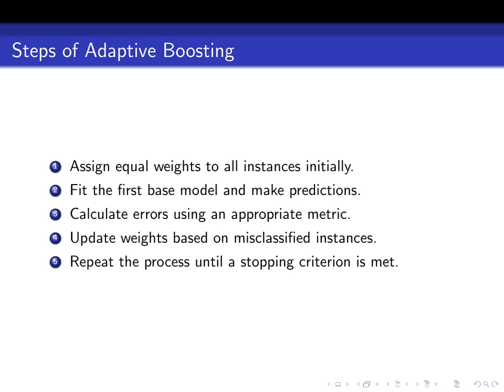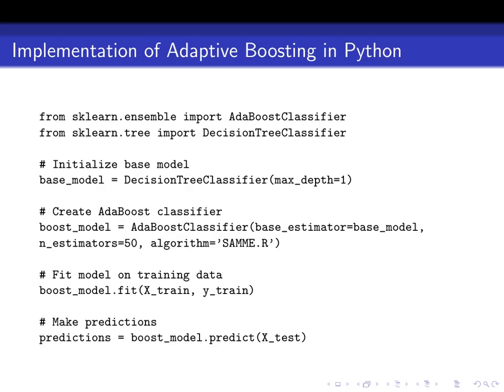Understanding Adaptive Boosting Techniques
Discover the power of Adaptive Boosting in this comprehensive machine learning tutorial. Learn about boosting algorithms, ensemble methods, and how AdaBoost can improve your model accuracy. We dive into the advantages and disadvantages of boosting, explore weight updates in sequential learning, and show practical implementation using Python with scikit-learn. Ideal for data science enthusiasts, this video explains error correction, bias reduction, and how to use decision stumps as base models. Whether you're new to predictive modeling or looking to refine your skills, this video is packed with essential insights.